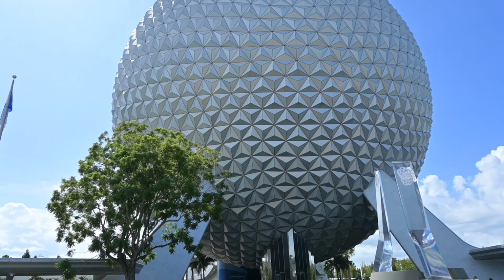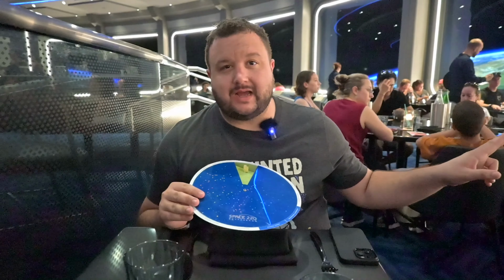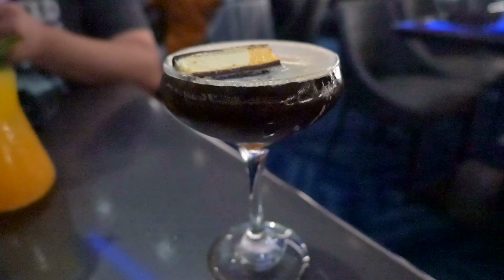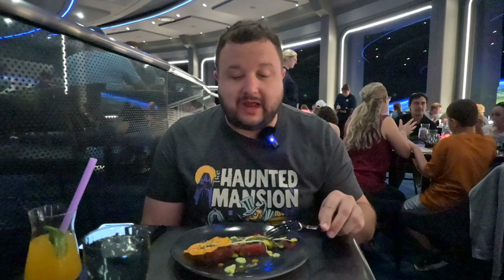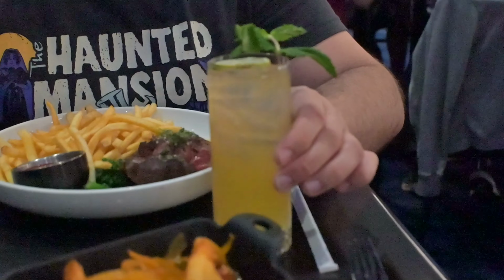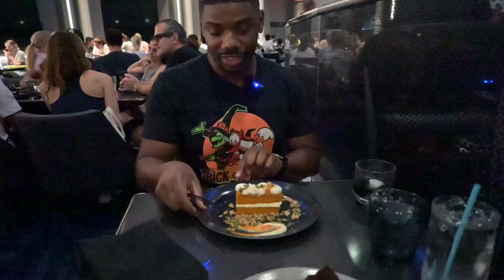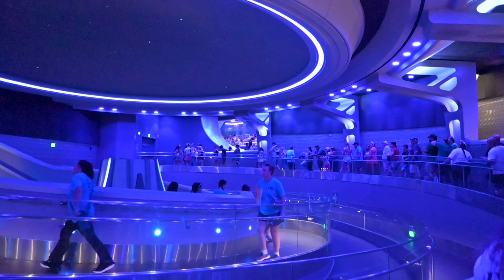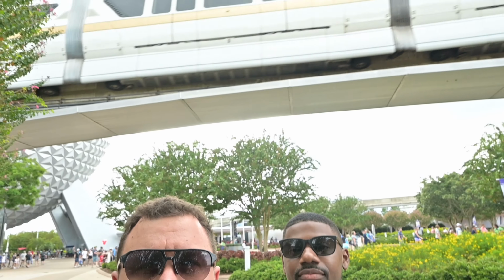New Space 220 Items | Journey of Water, Inspired by Moana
Care for a drink in space? Join us as we travel back up into space to dine at Space 220 to try some of their new food items. This 'out of this world' dining experience is perfect for date nights or for the whole family! If you can find a reservation, make sure to snag it because this is definitely worth it for the ambiance alone! We also got a chance to go to the soft opening of the newest attraction at Epcot, Journey of Water. In order to experience this attraction, you must join the virtual queue from inside the park.

The equipment we use:
DJI Pocket 2
iPad Air (4th Gen)
Portable Charger
USB C Micro SD Reader for iPad
Portable Harddrive